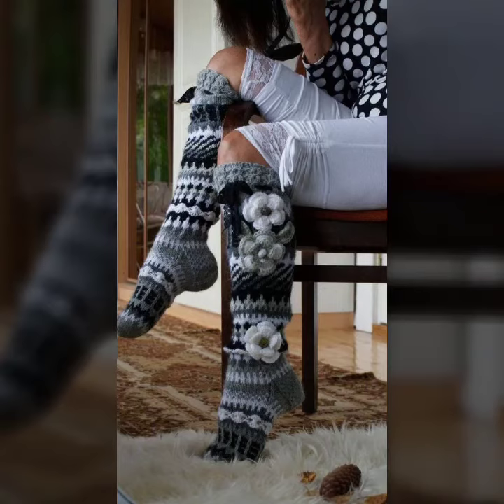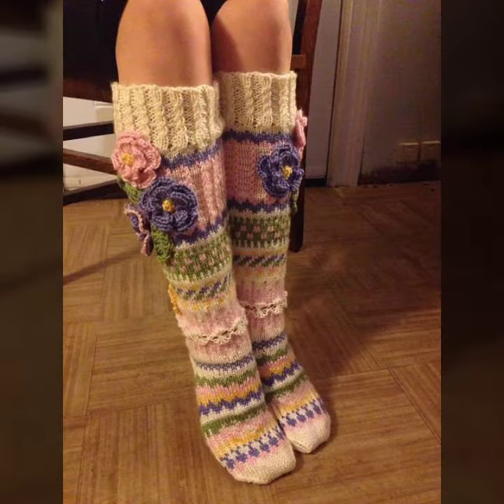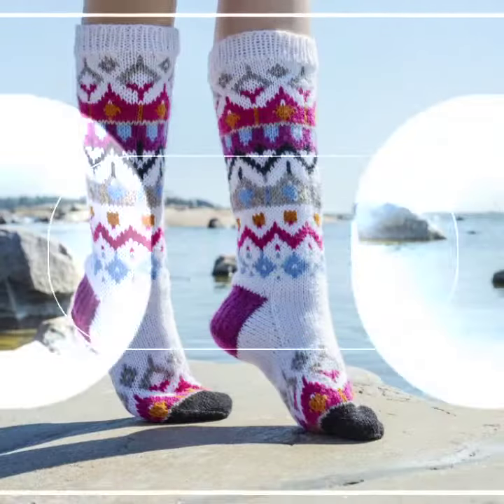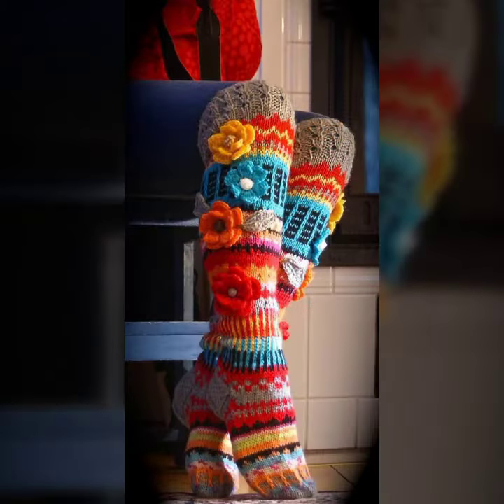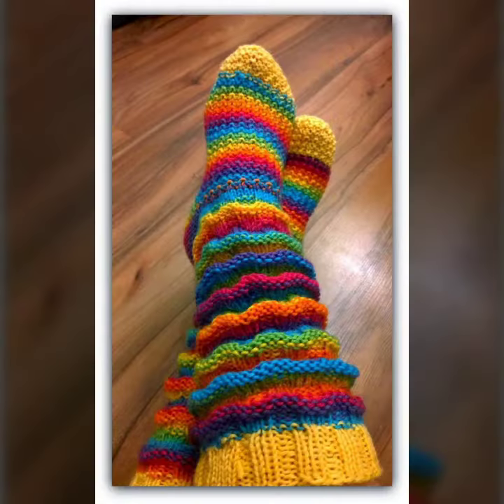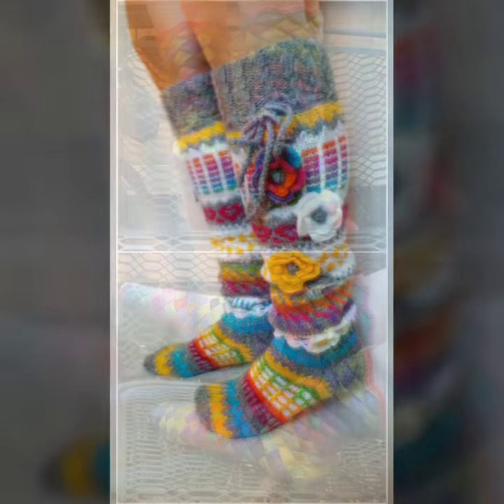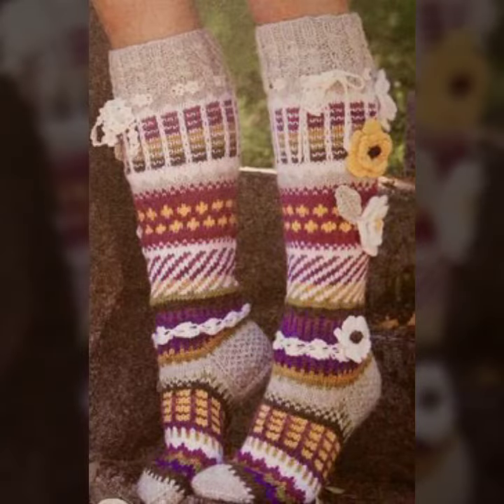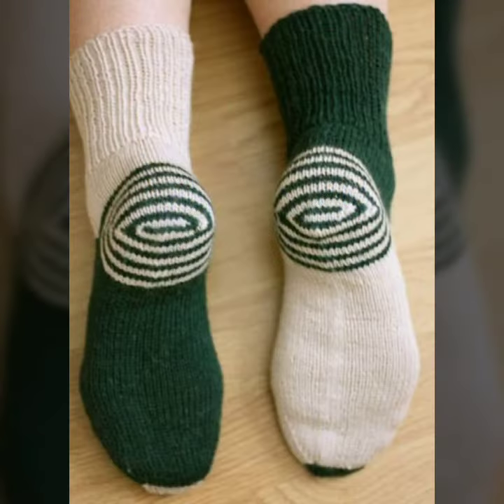Latest and stylish crochet knitted lace socks design and ideas for girls